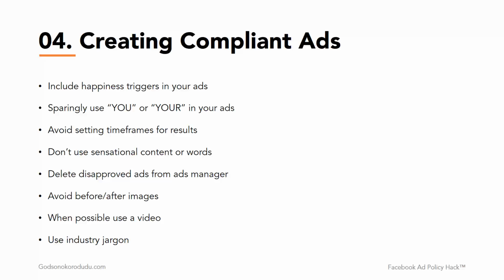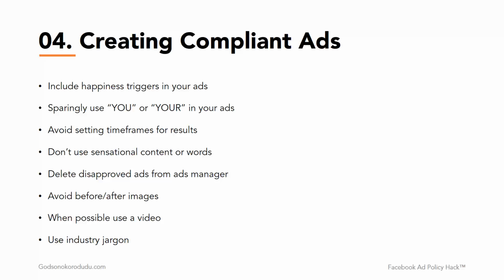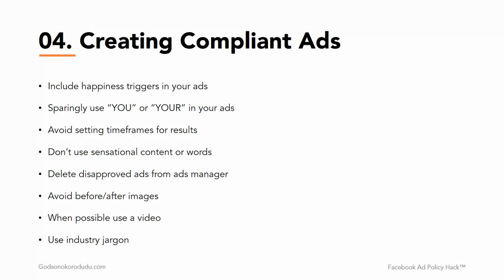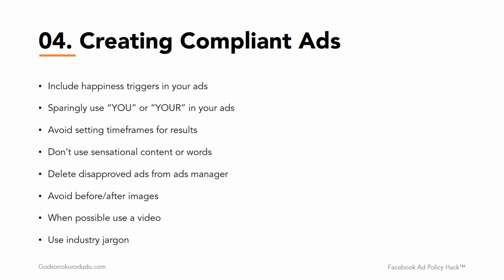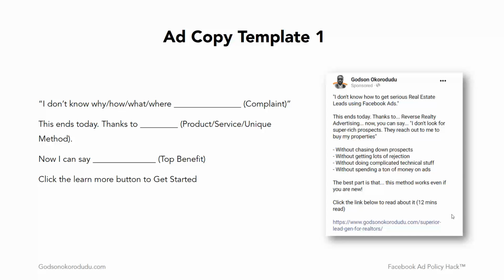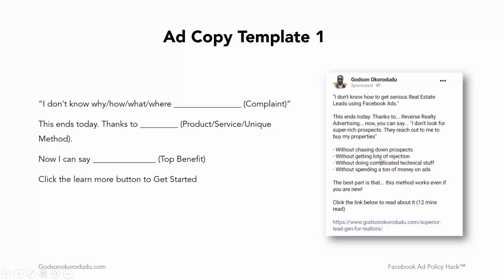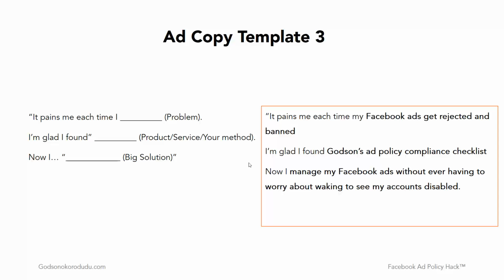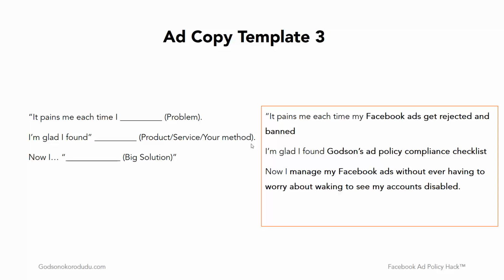4 Creating compliant ads mp4